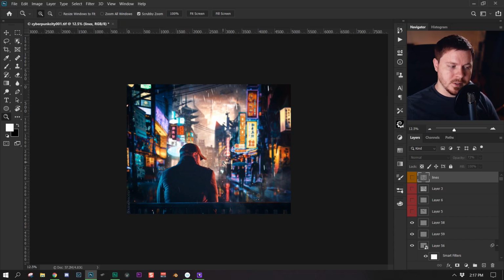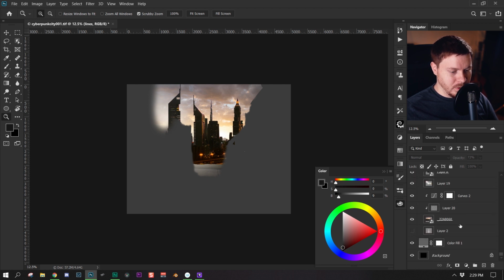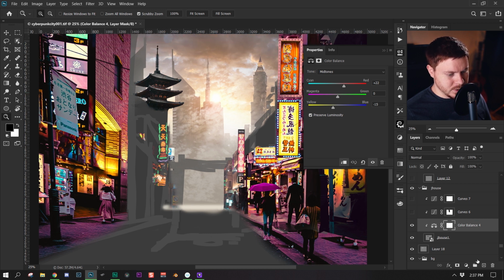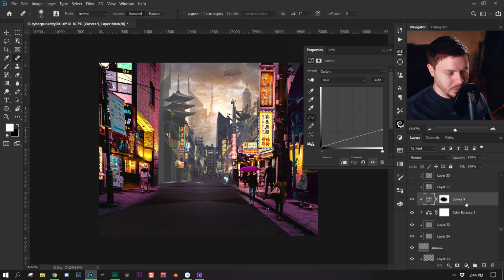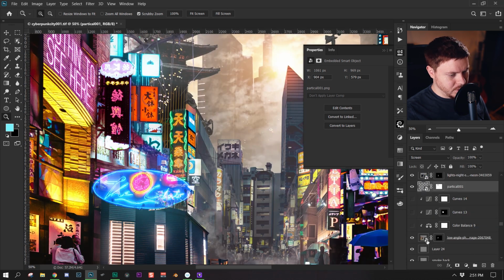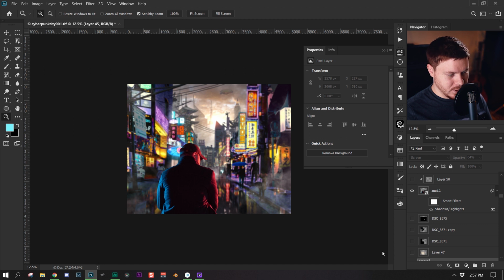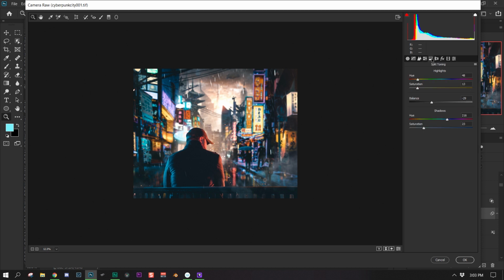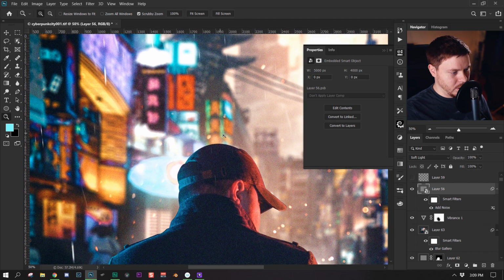Cyberpunk City Photoshop Tutorial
I'll show you how I used 36 photos in this Photoshop composite.